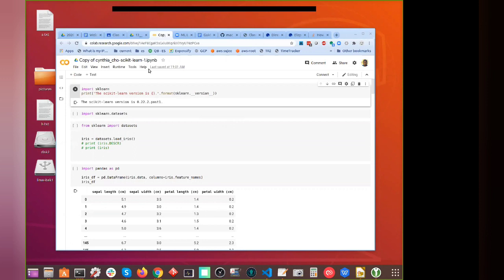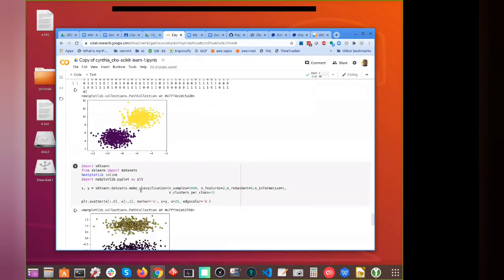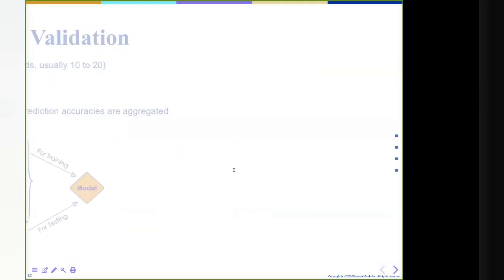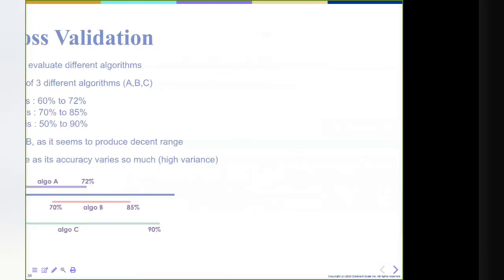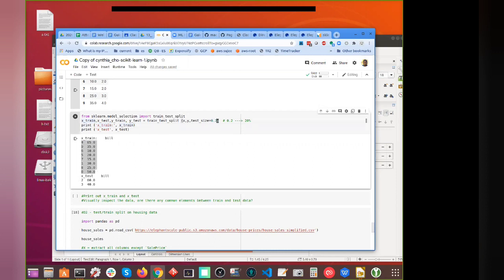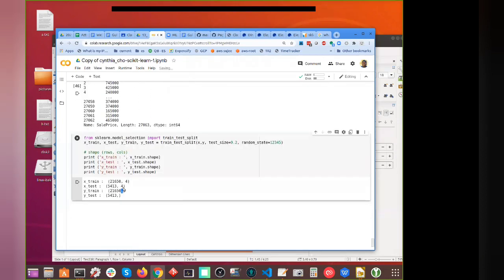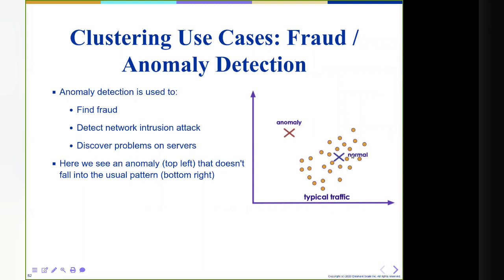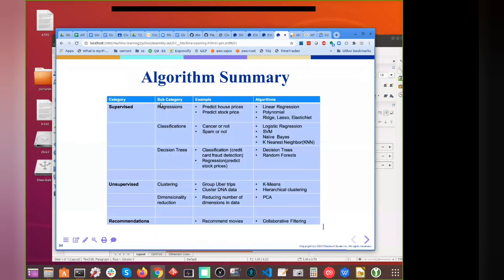Guided Machine Learning Path - Session 8(2020-09-26)